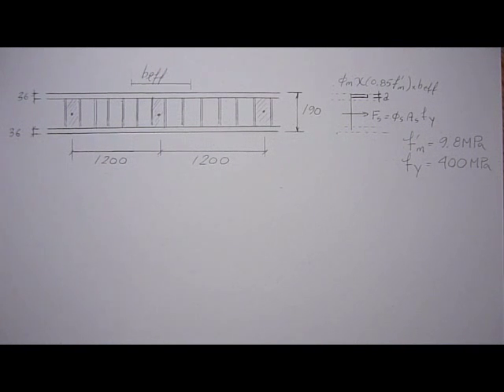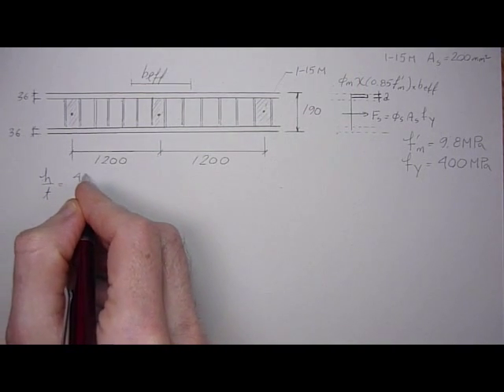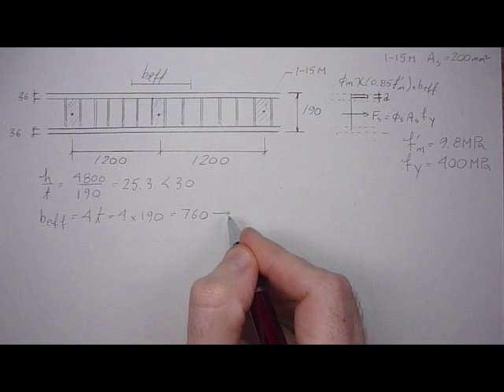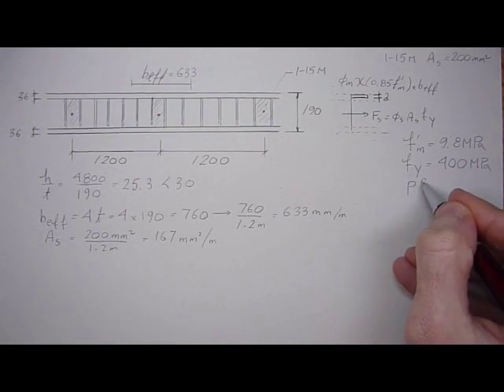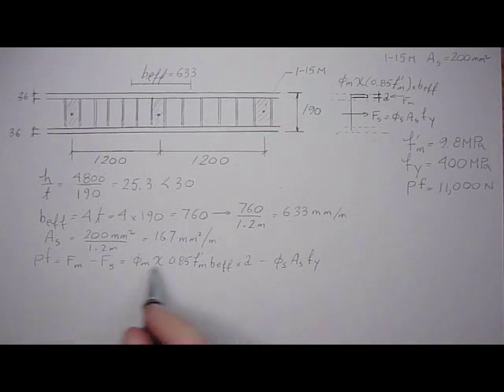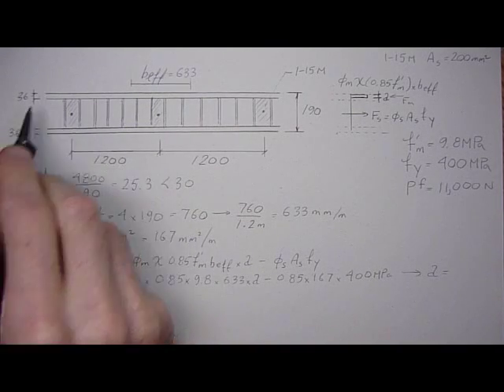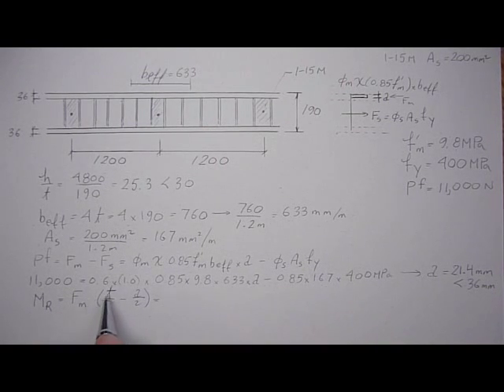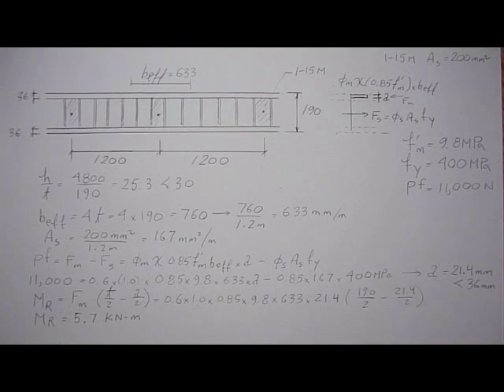M2.1 Masonry Wall Design